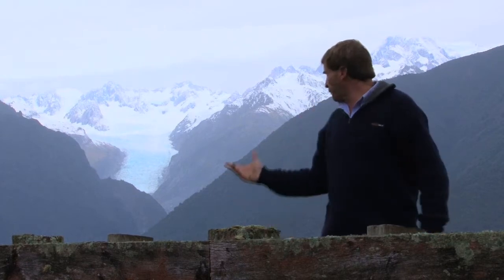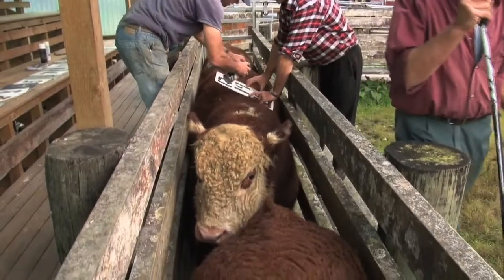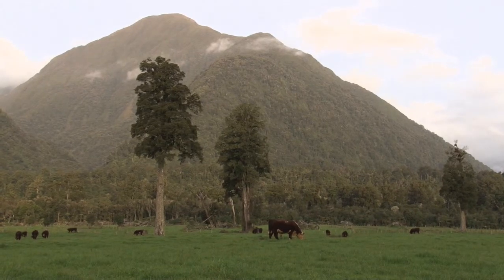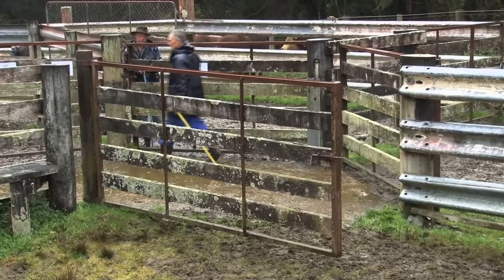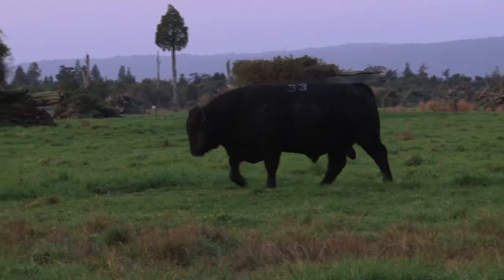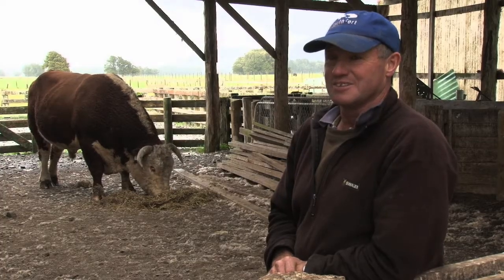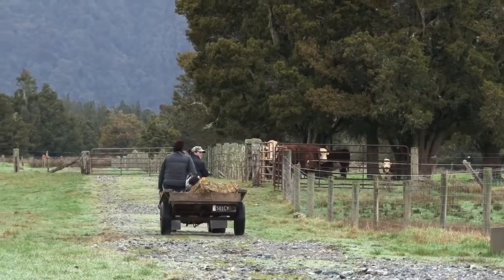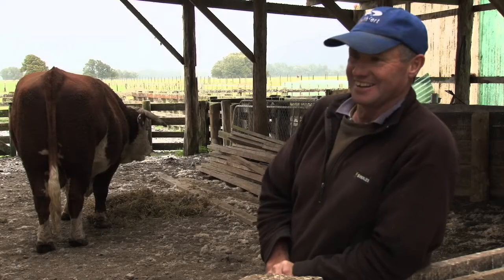PGG Wrighston Stud Tour - Ep. 15 - Glacier Horned & Flagstaff Herefords & Bannockburn Angus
Ep_15_H264